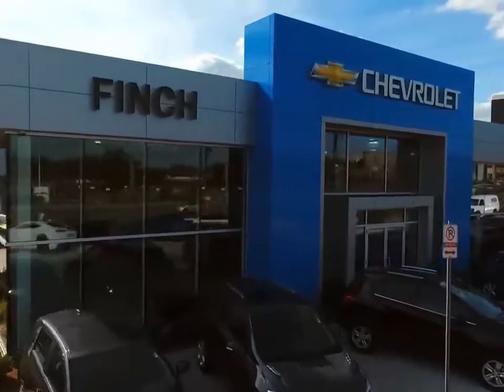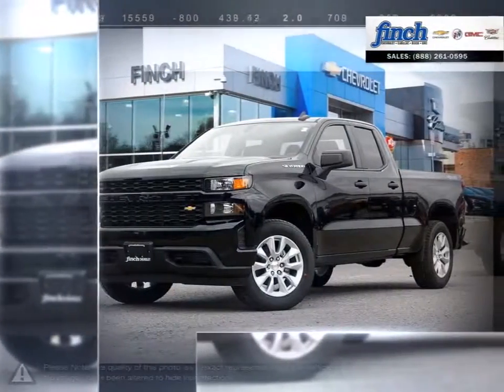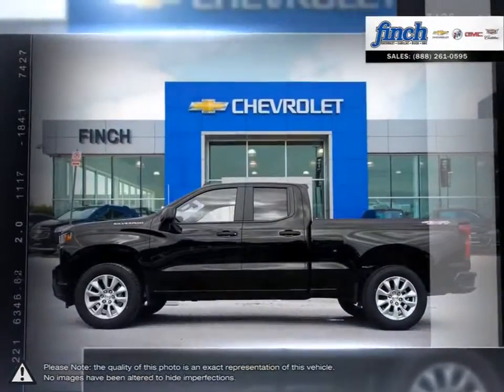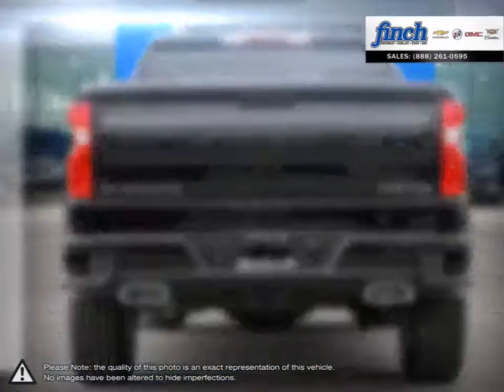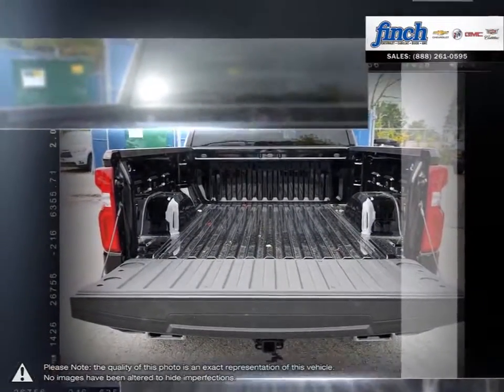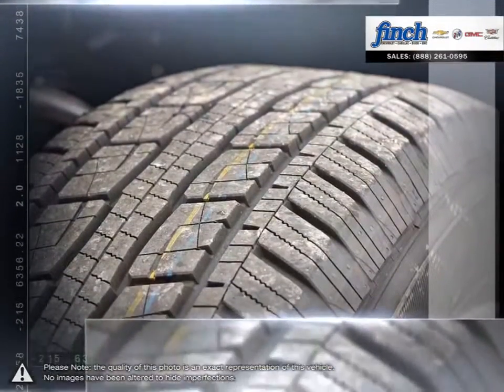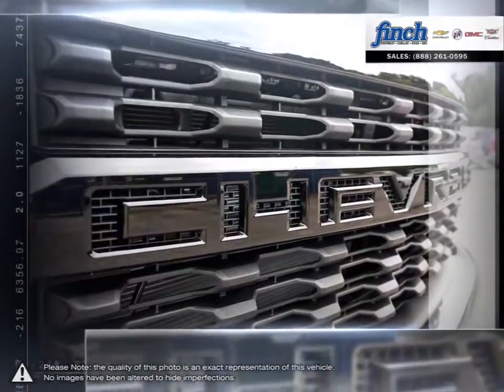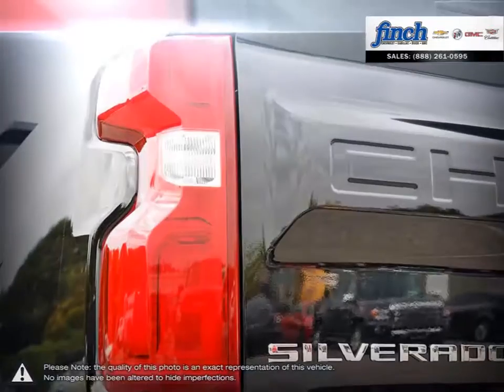2020 Chevrolet Silverado-1500 | Finch Chevrolet | 1GCRYBEF8LZ125210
Video uploaded via YouTube Data API V3 using the Java library on Wed Sep 18 10:33:26 EDT 2019